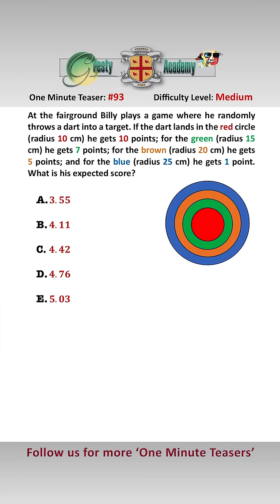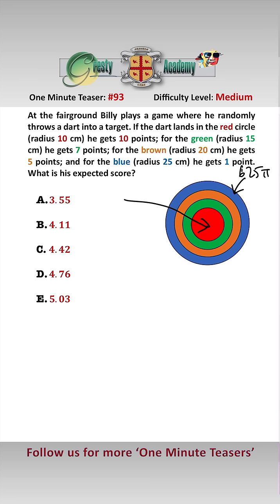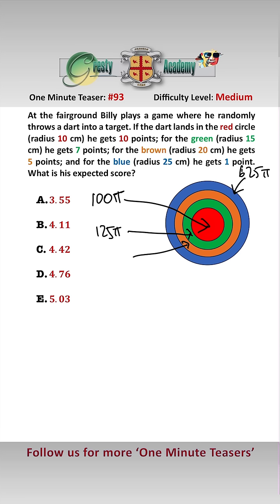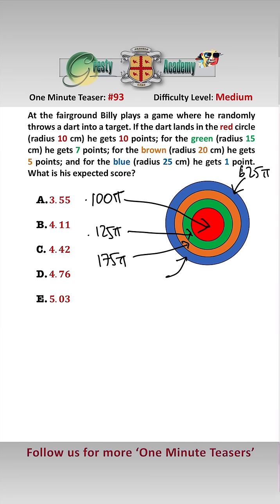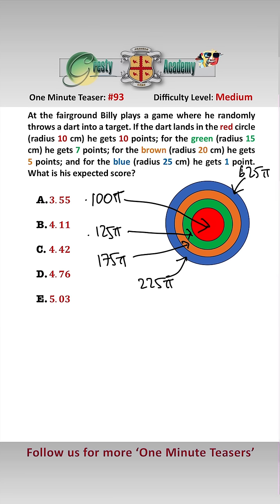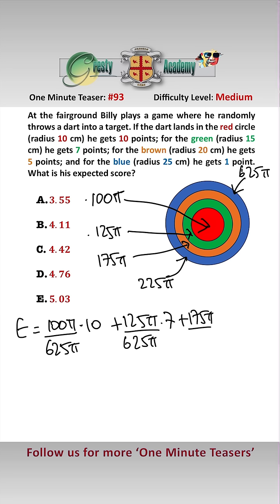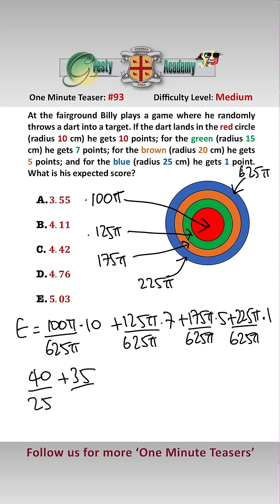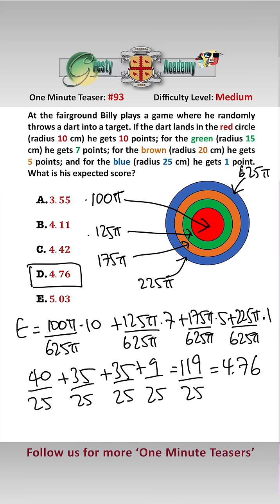Can You Find Billy's Expected Score in this Fairground Darts Game?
Gresty Academy One Minute Teaser #93: This is a fantastic question for helping to understand how to calculate expected values of a random variable (or dart), as well as good practice at word problems - good luck!